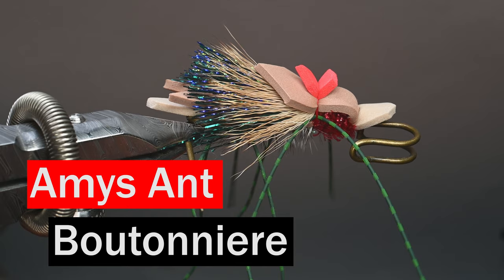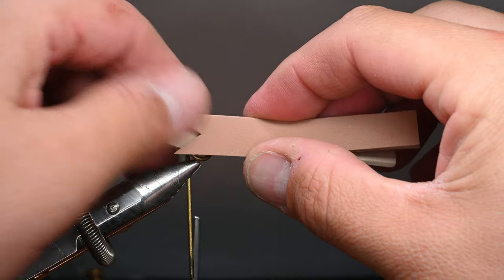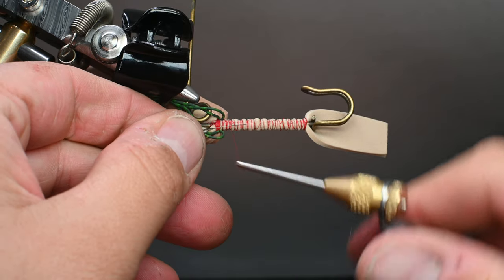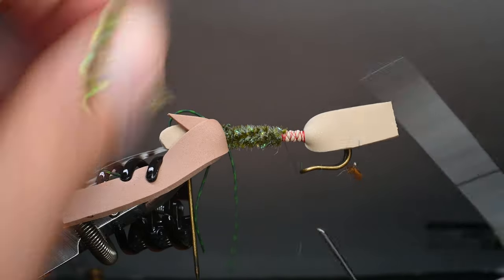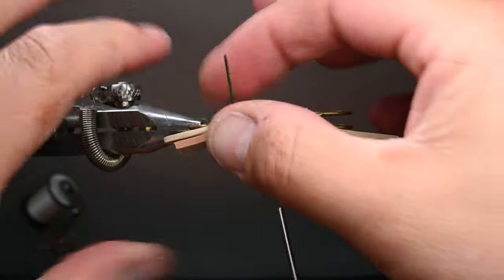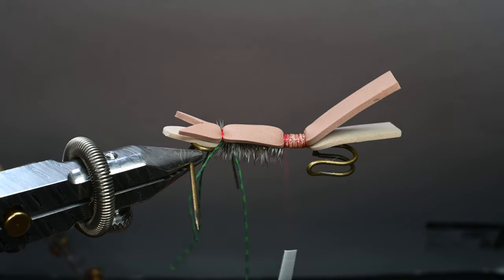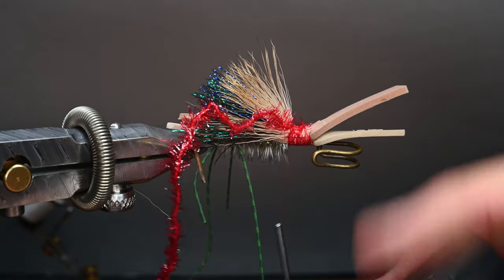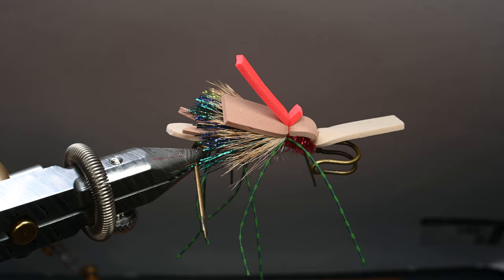Amys Ant Boutonnere Fly Tying Tutorial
Tying up some Amy's Ants for an upcoming wedding to match the families Kilt colors.  Should dress up the wedding party and let people know they fly fish.

Amy's Ant is a Jack Dennis fly pattern that was named after his daughter.  It isn't really a Ant imitation in my opinion, but can be viewed as a stonefly, hopper, or even a cicada.  I personally like it because of the amount of foam used so it floats for days and can easily support a dropper.

Materials list:
Hook: Kilt Pin 2.5"
Thread: Semperfli classic waxed thread 12/0
Foam Body: 2mm tan and cinnamon foam
Legs: Barred Green rubber legs medium
Hackle: Whiting Farms Grizzly Hackle
Body: Olive Chenille
Underwing: Krystal Flash in 3 colors
Overwing: Natures Spirit Stimulator Deer hair
Thorax: Red chenille
Hot Spot: Red Foam